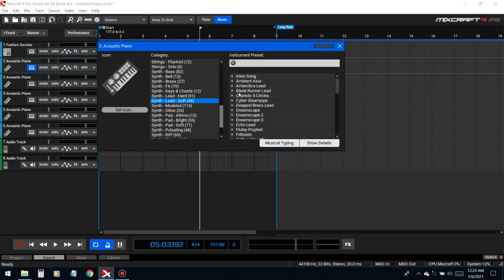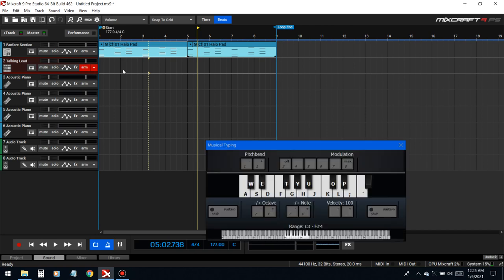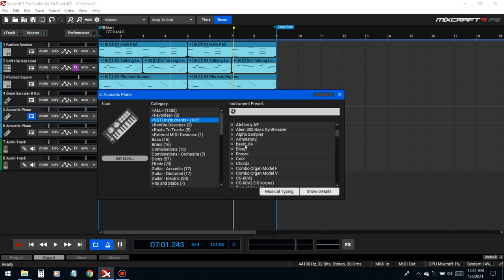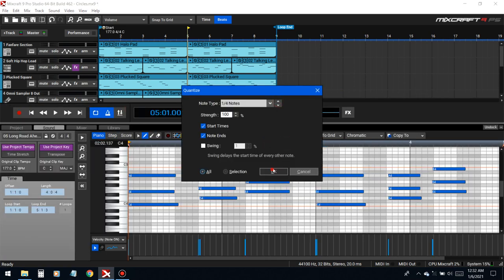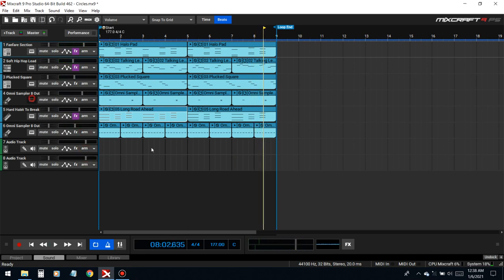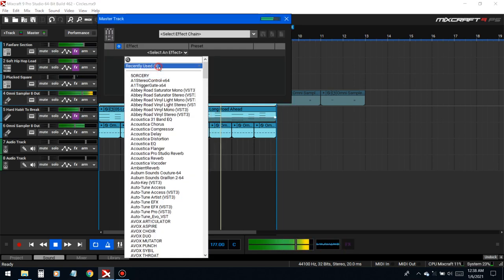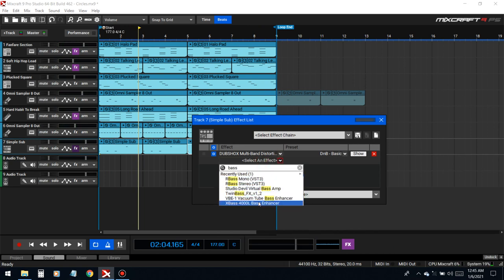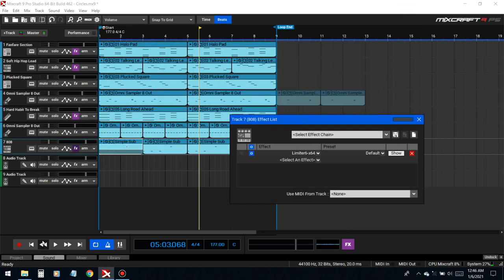Making a Drake Type Beat w/ Stock Instruments | Mixcraft 9 Tutorial